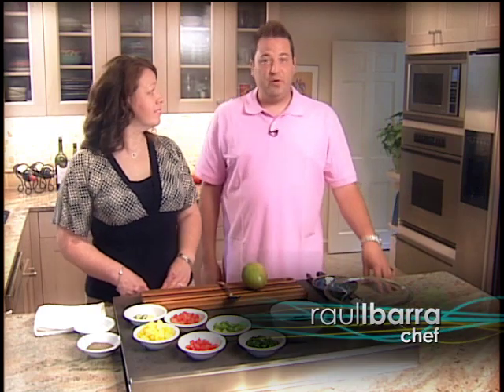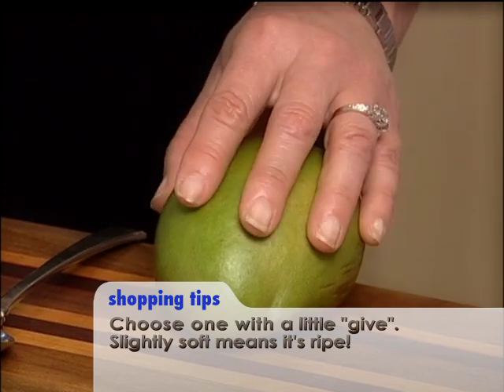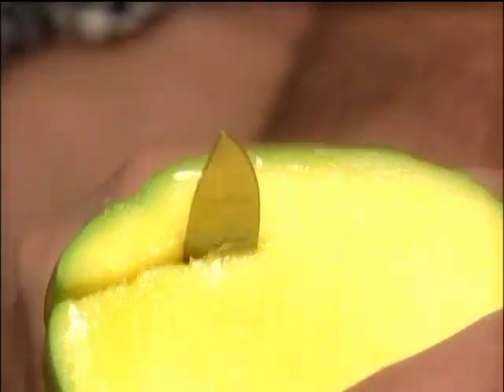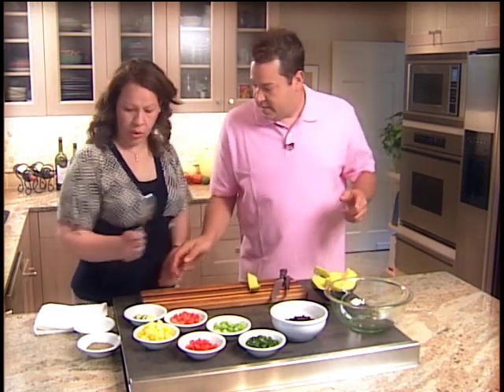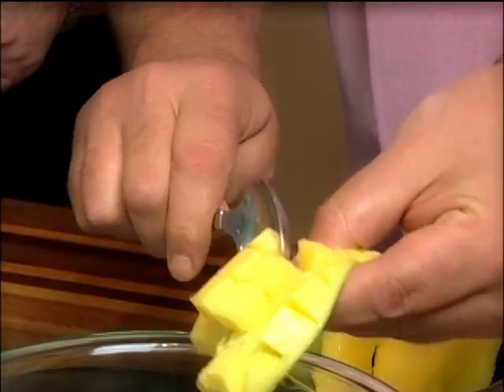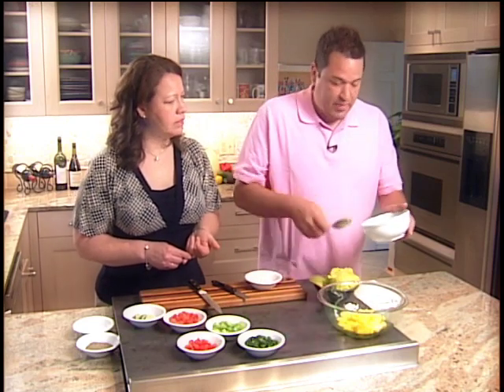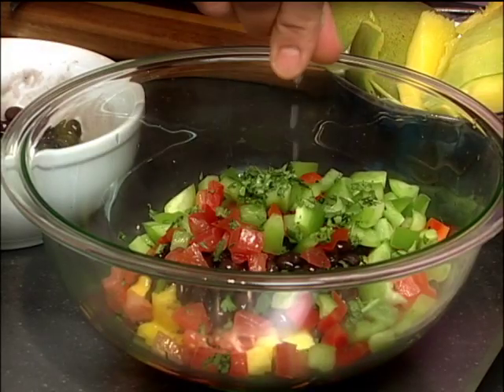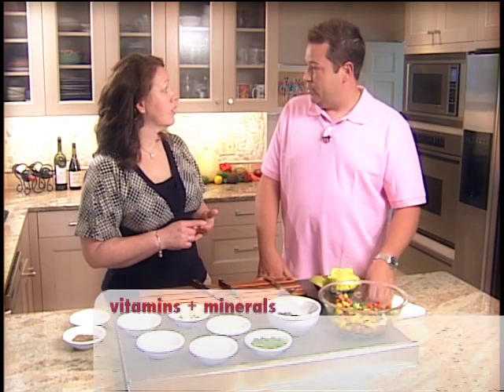How to Prepare and Eat Unusual Fruits and Veggies: Mango